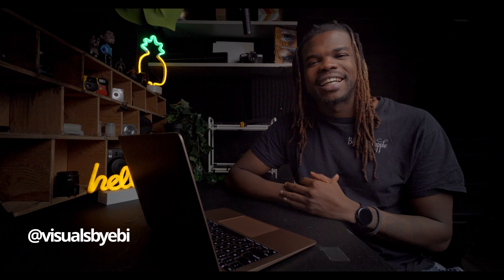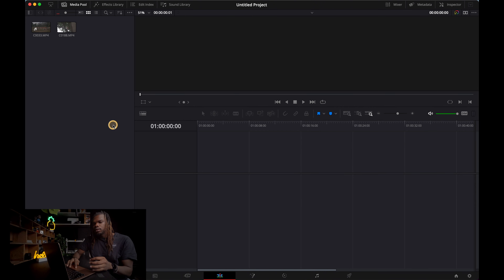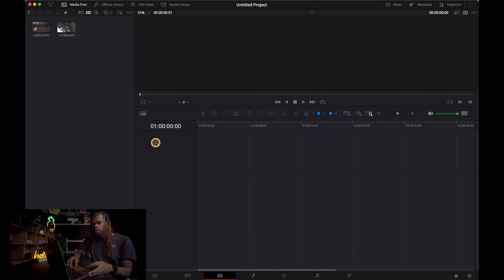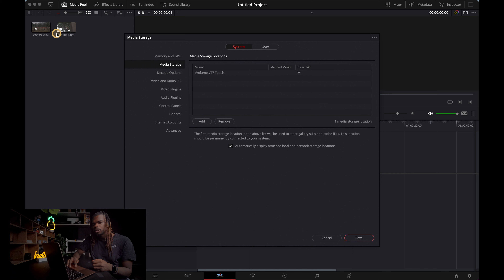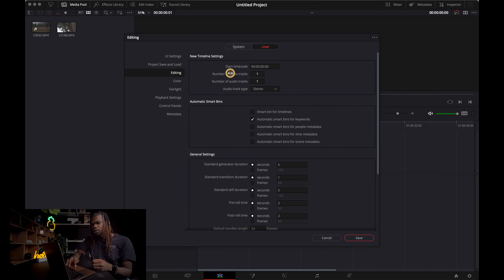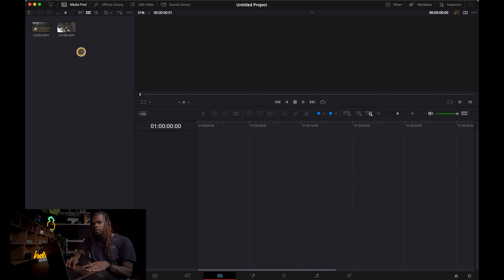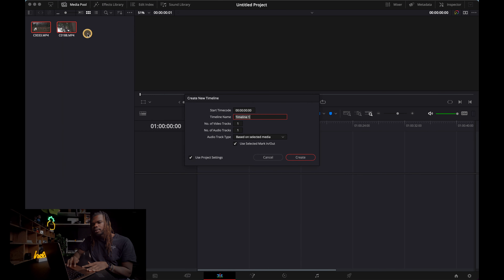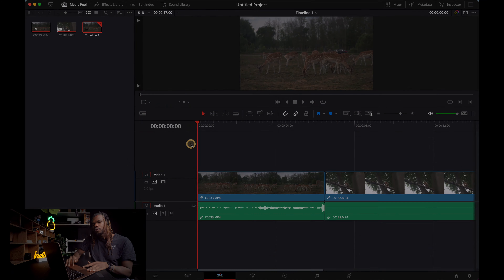Set Timeline Timecode to start at 00:00:00 - Davinci Resolve Tutorial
In this video, I'm giving you a very quick tip on how to go about changing the timecode in Davinci Resolve. It's a small thing but it can be annoying.

Thank you for taking the time to watch this video.